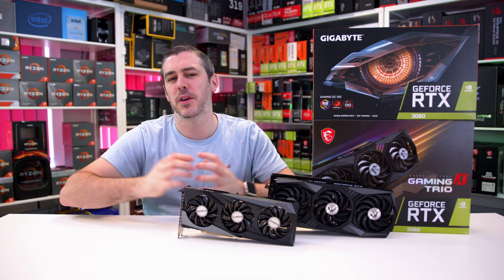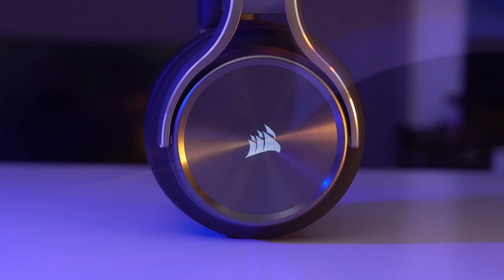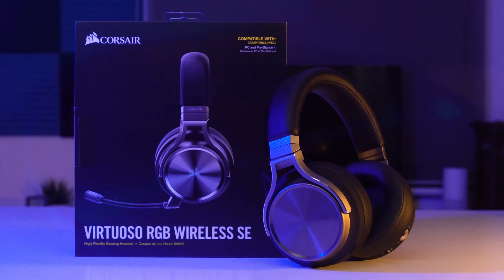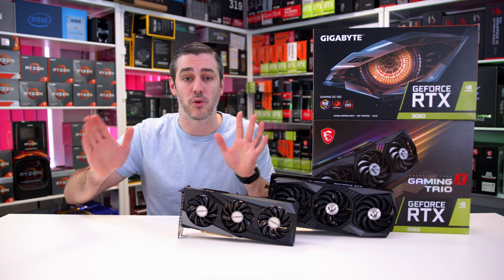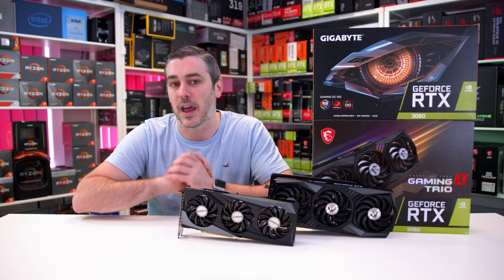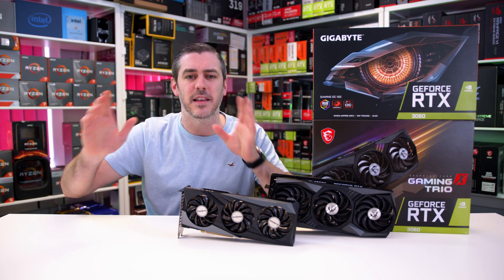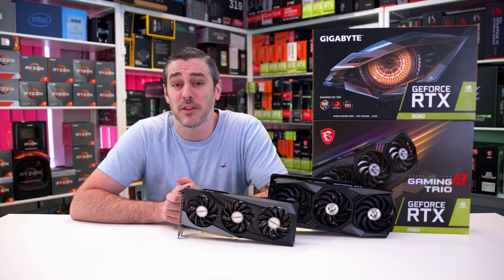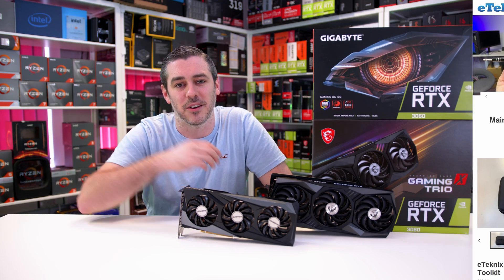RTX 3060 SHOWDOWN [Gigabyte & MSI TESTED | 1080/1440/4K/DLSS/RTX]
Today sees the launch of the RTX 3060 from NVIDIA and we've got 2 here on our test bench with a bucket load of benchmarks including 1080p, 1440p and 4K as well as DLSS and RTX testing too. The question you have to ask yourself is, which one will you be getting? The Gigabyte RTX 3060 Gaming OC or the MSI RTX 3060 Gaming X Trio? If there's stock to buy of course!

►UK Links◄

►US Links◄